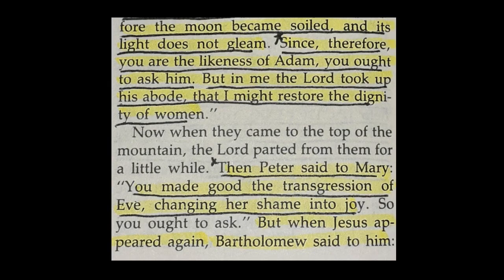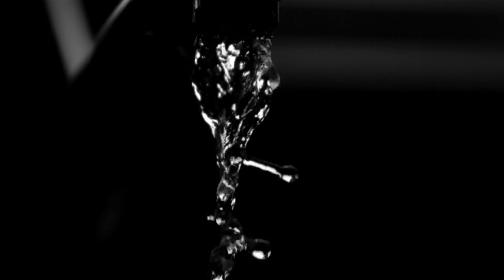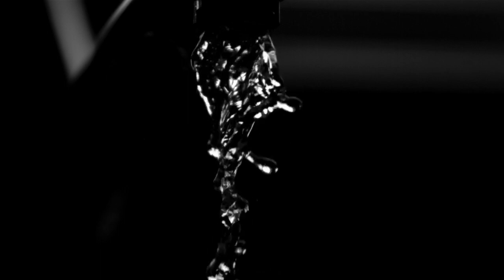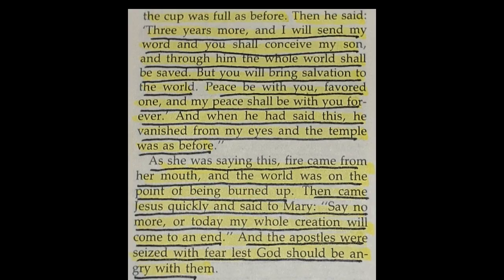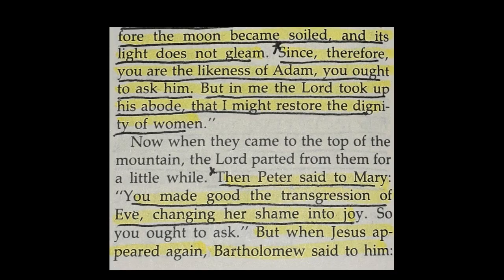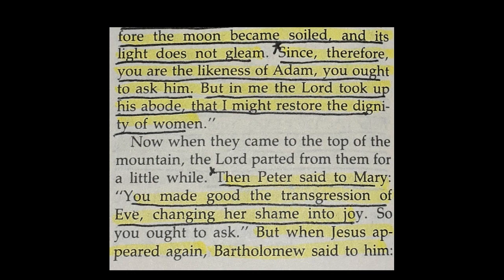MARY THE TEMPLE DESTINED TO RESTORE WOMEN - MANNA BYTE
Mary's destiny restored Eve and women thousands of years ago!!!